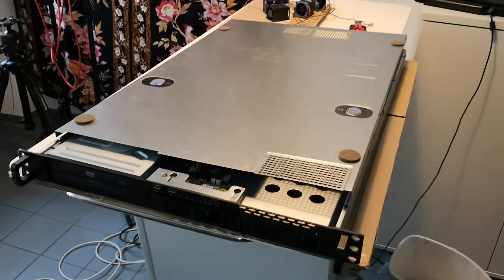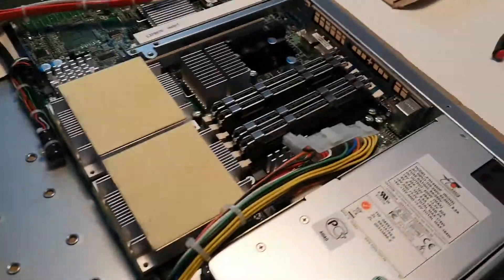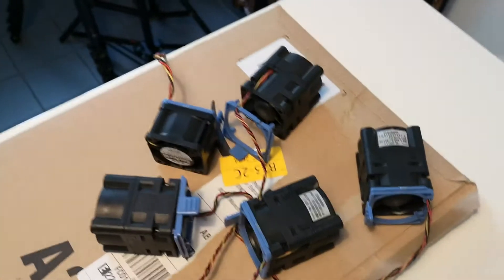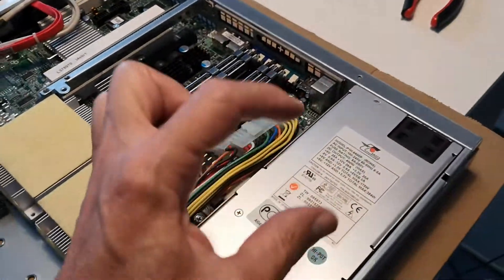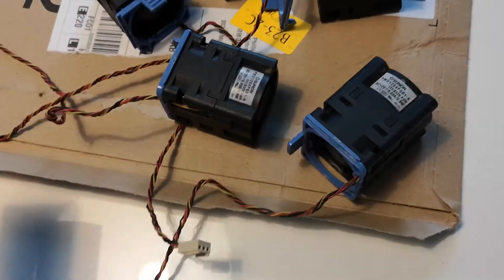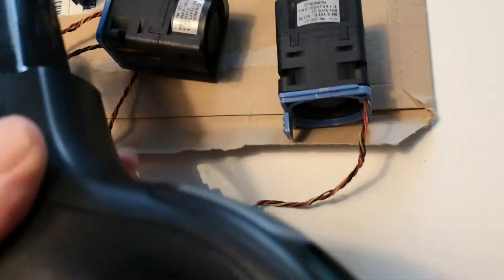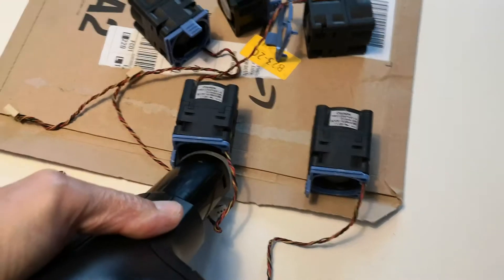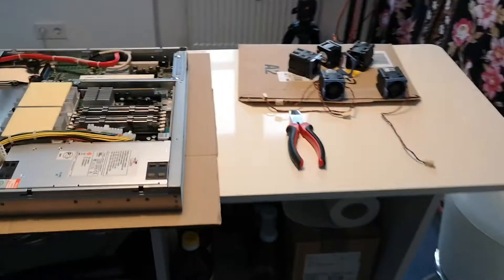Supermicro Server Teardown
Time to upgrade to a low power Mainboard and silent operation.